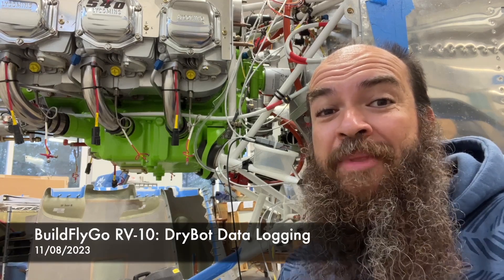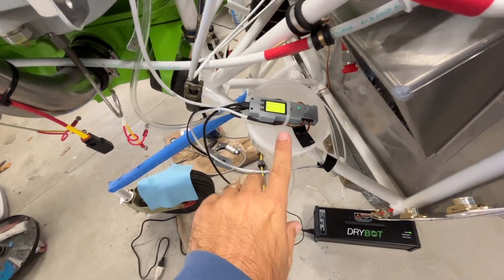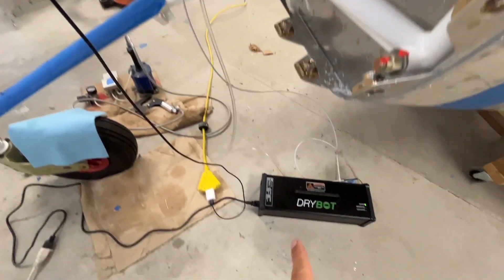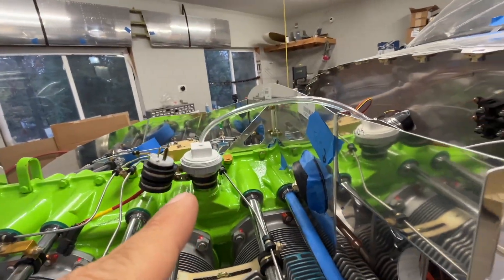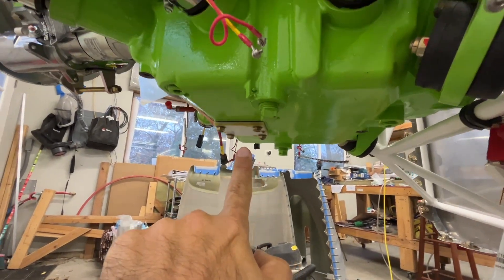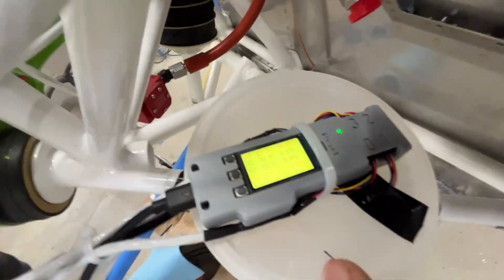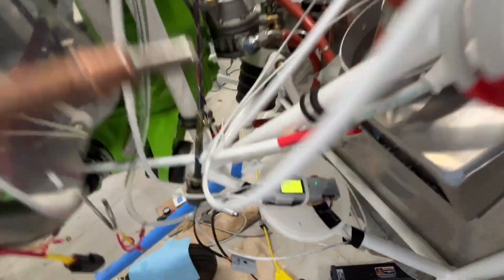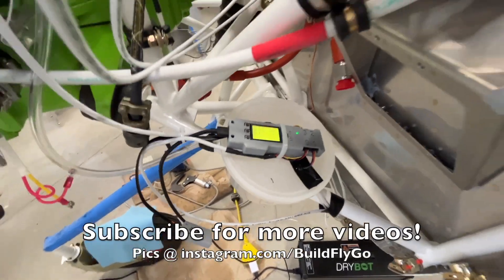RV-10 Engine - Data Logging the DryBot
Data logging the Drybot!